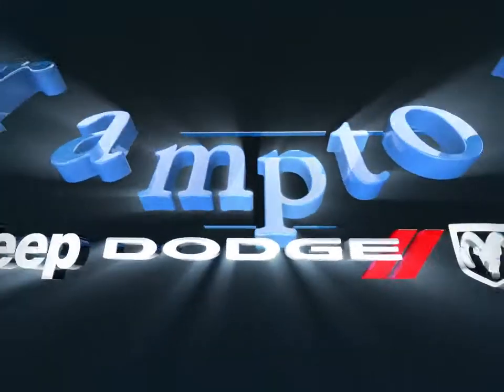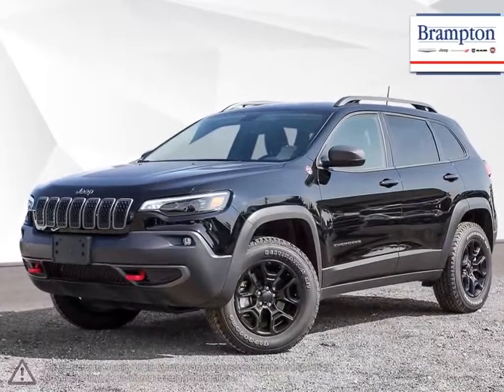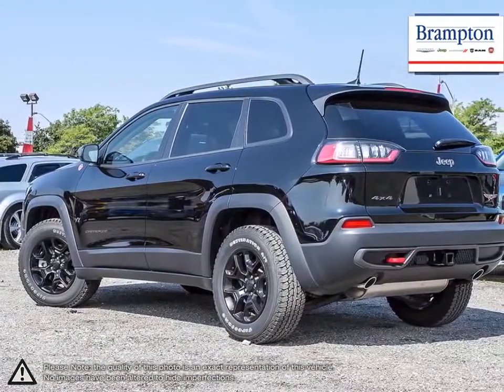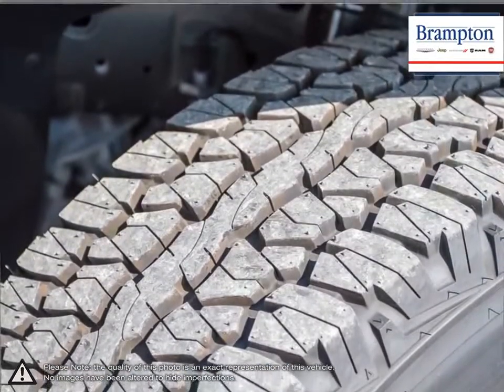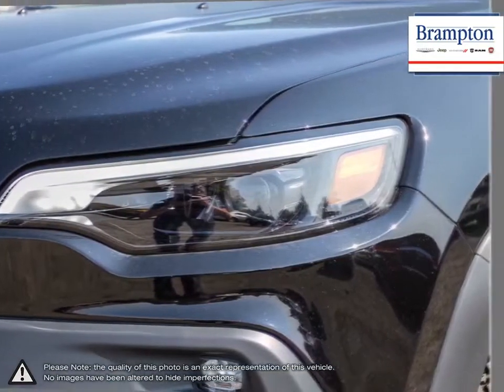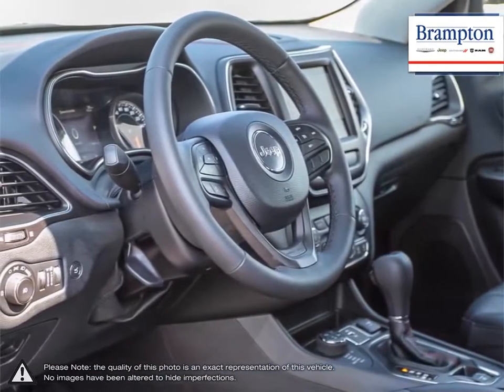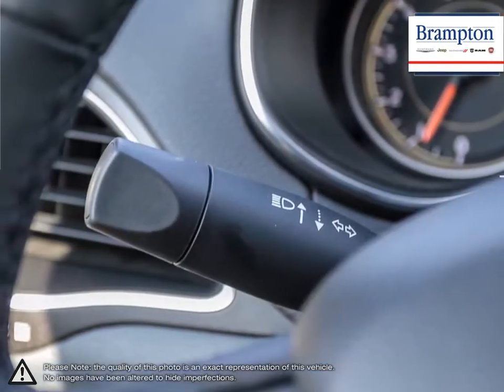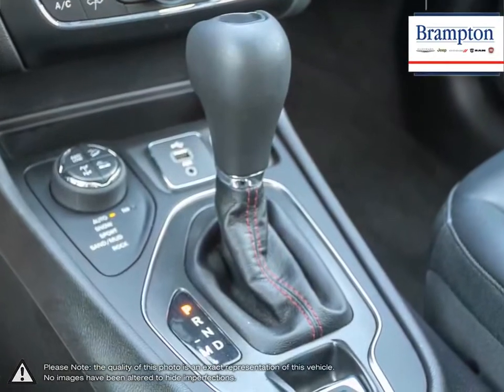2019 Jeep Cherokee | Brampton Chrysler | 1C4PJMBX2KD192434